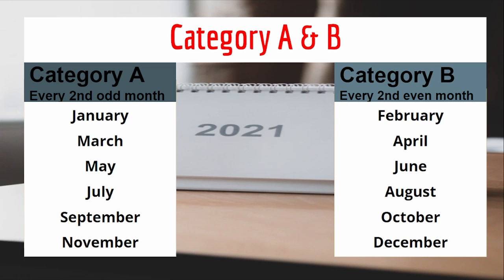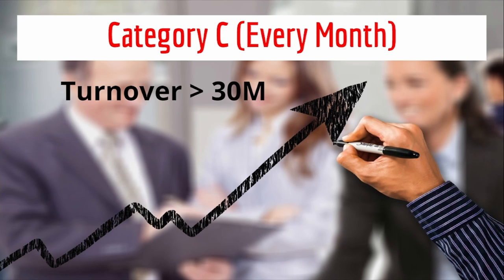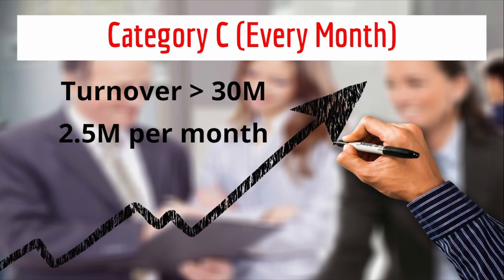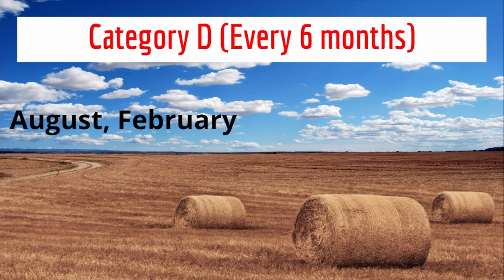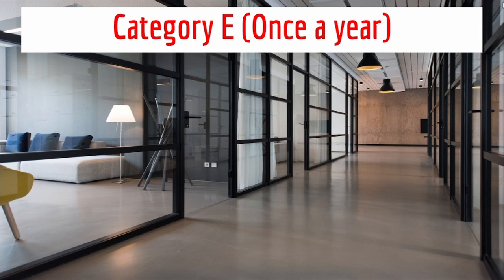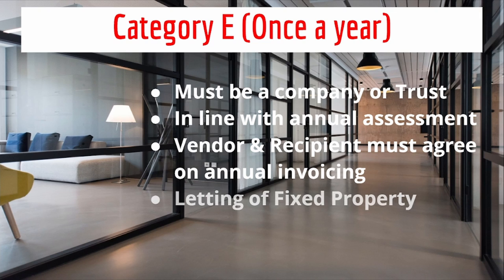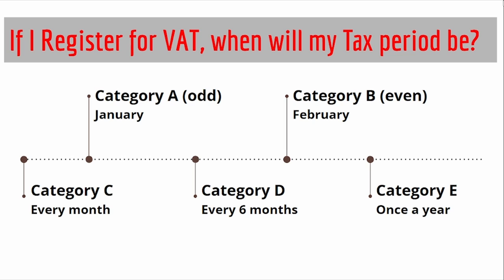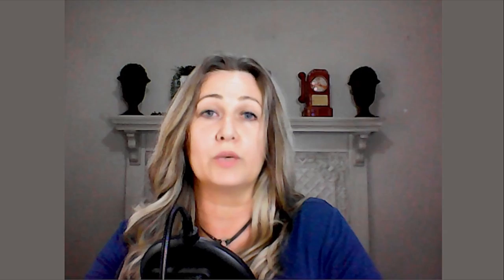VAT Periods Submission dates (L3V2)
VAT Periods & Submission dates. This video focuses on when registering for VAT the business will be allocated into a certain VAT Category namely A,B,C,D or E. Each category will be explained in more detail in terms of submission and payment dates to SARS.